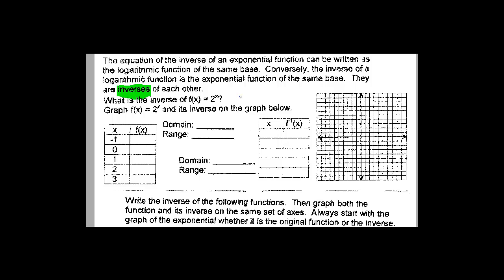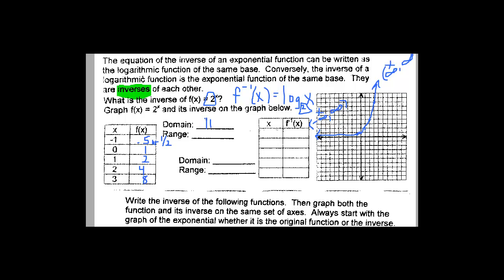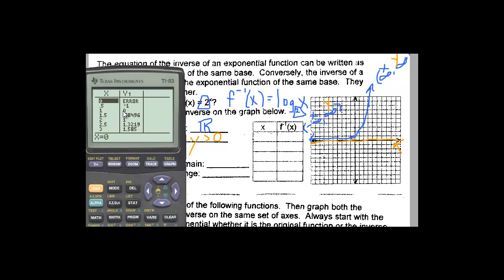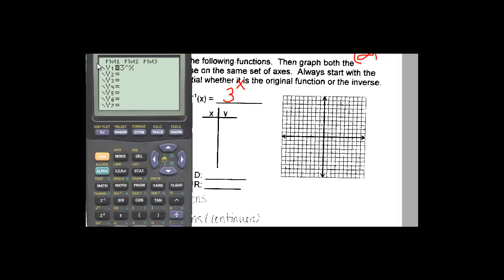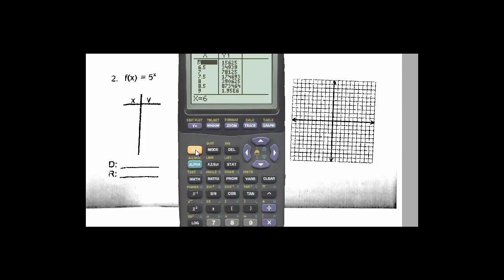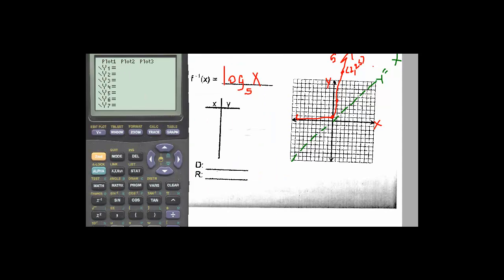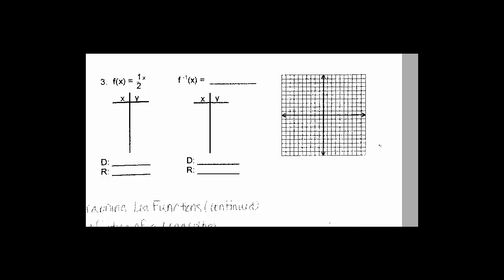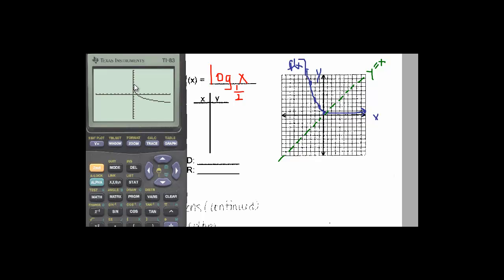Unit 17 flaps 1 and 2